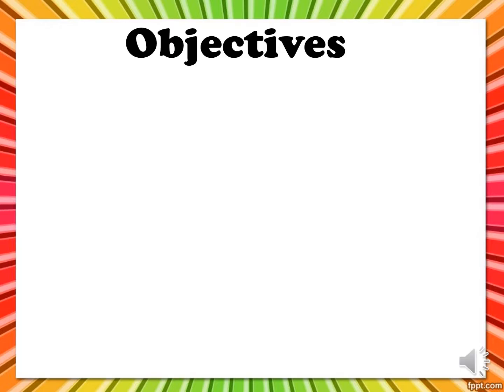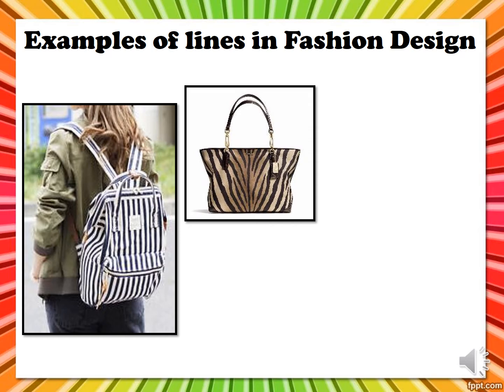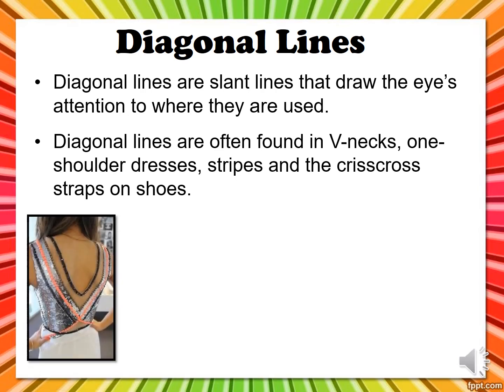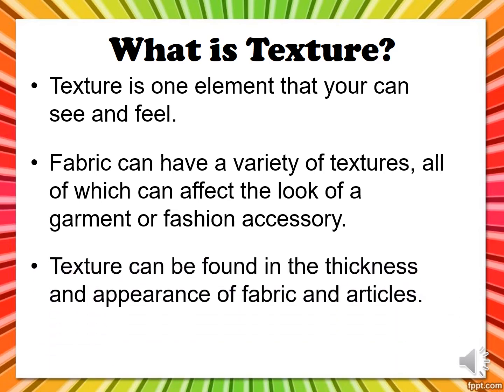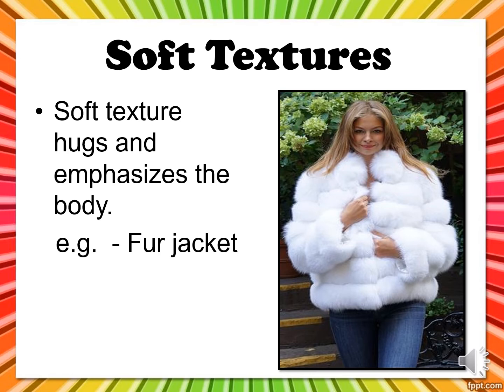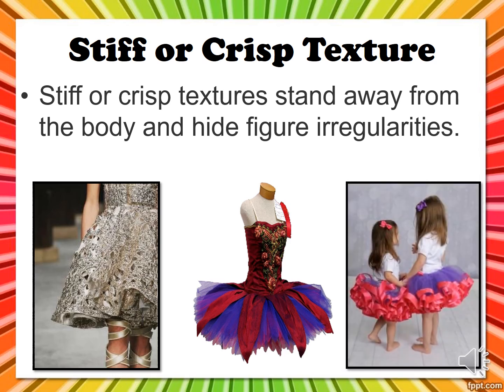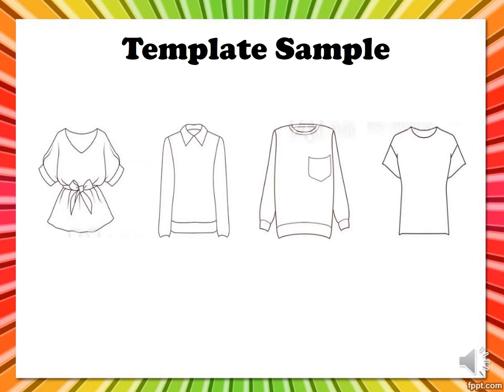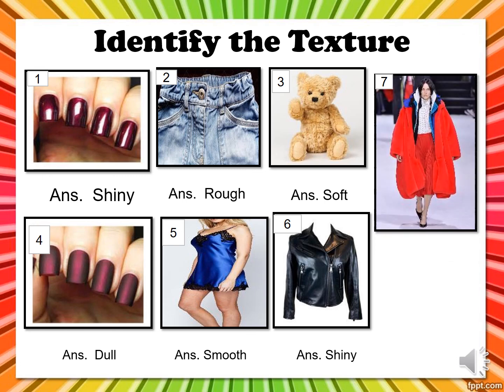Family & Consumer Management Fashion & Me Elements of Design Lines & Texture Grade 6